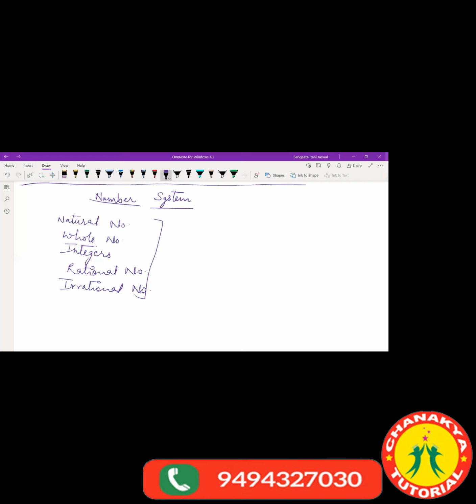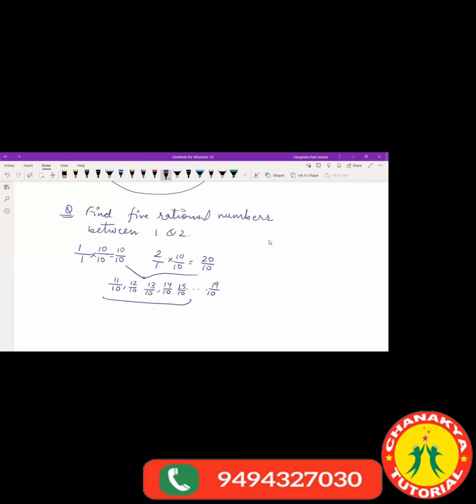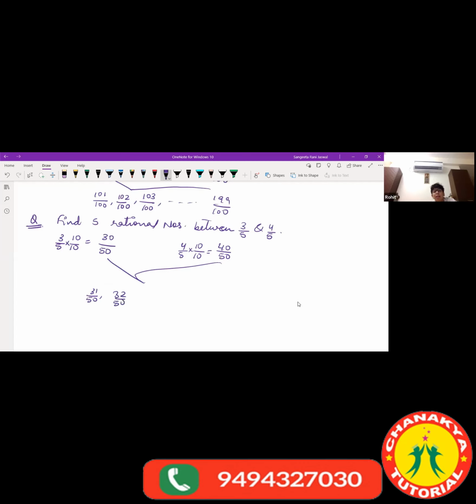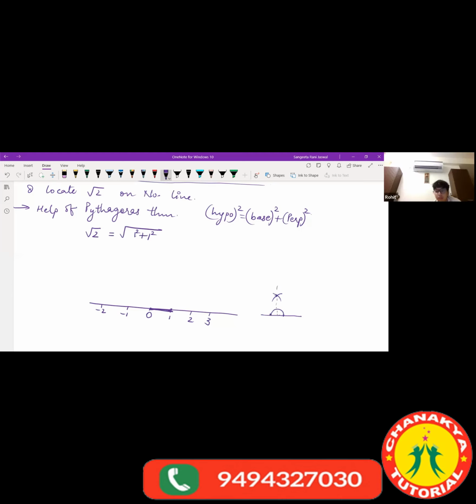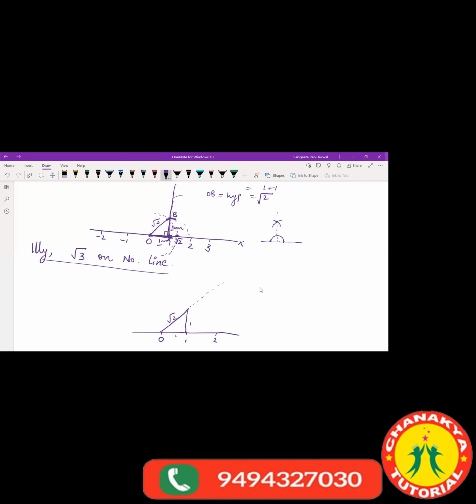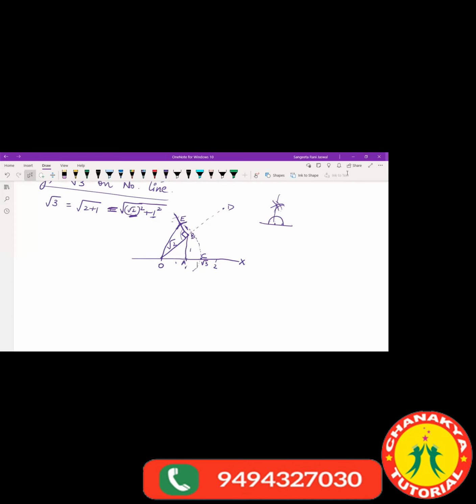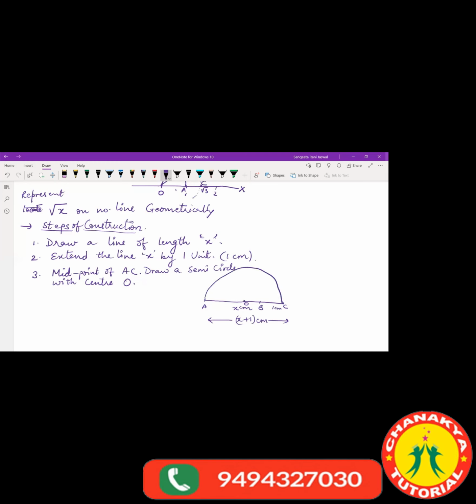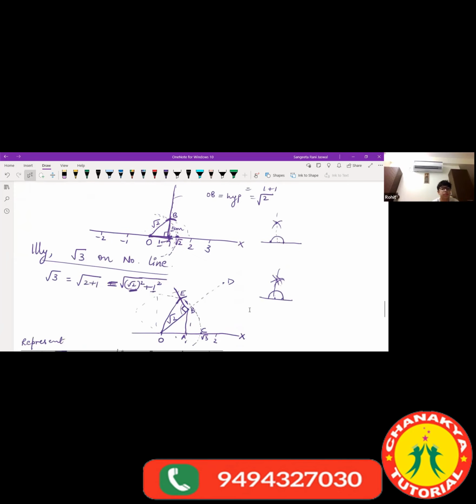Number System L1 R